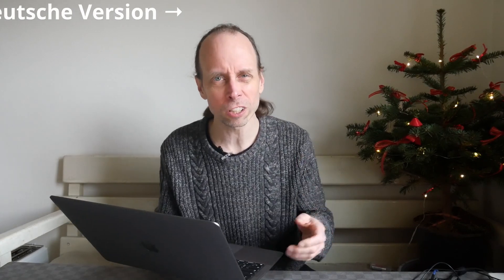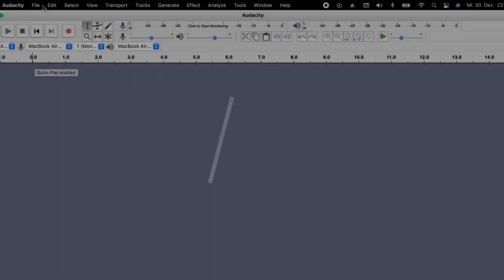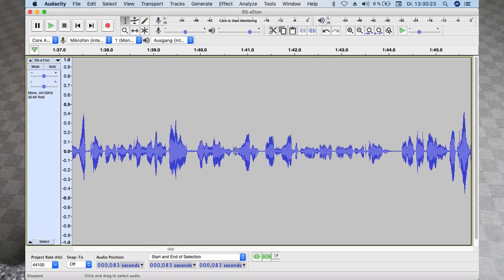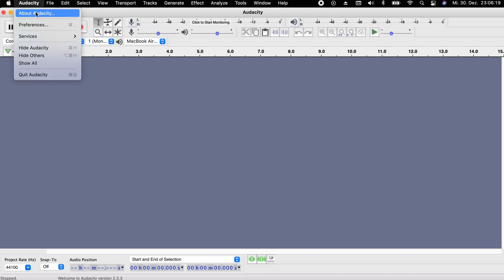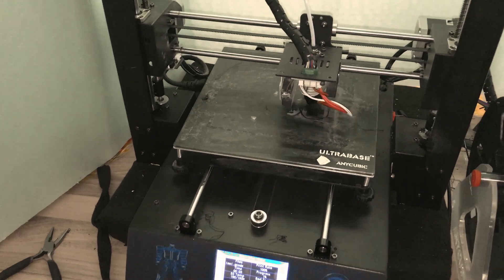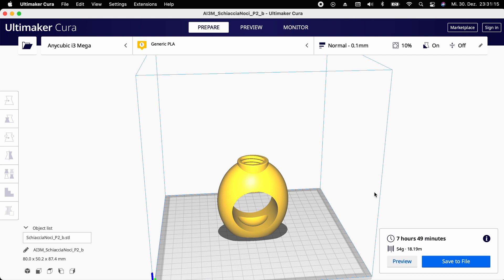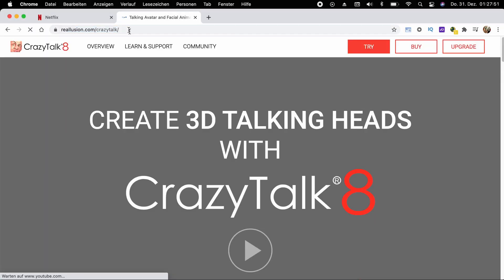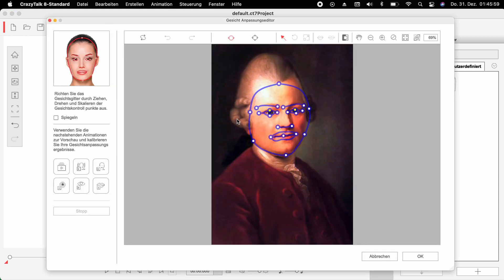💻 Apple M1: 3 Apps that don't run (well)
While Apples late 2020 MacBook Air, MacBook Pro and Mac Mini are great machines and Apple has made a great job of getting legacy apps to run on their M1 processor with Rosetta 2, there are some apps that do not run ass expected. For example:
Audacity
Ultimaker Cura
Reallusion Crazytalk 8